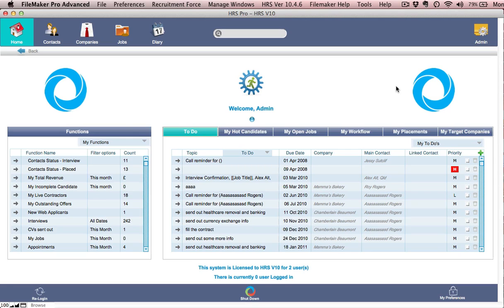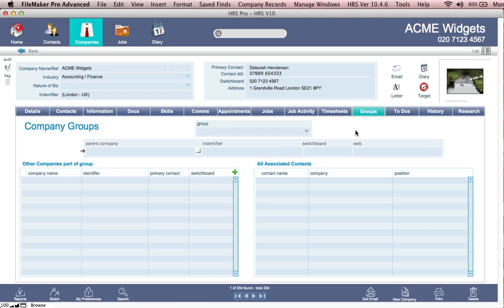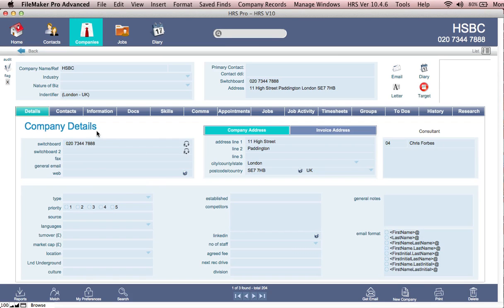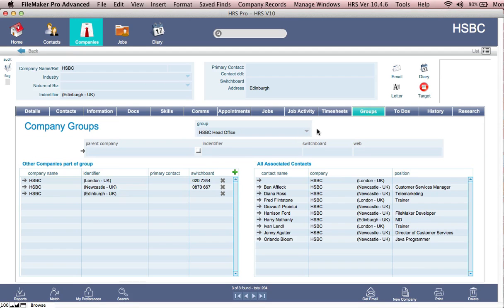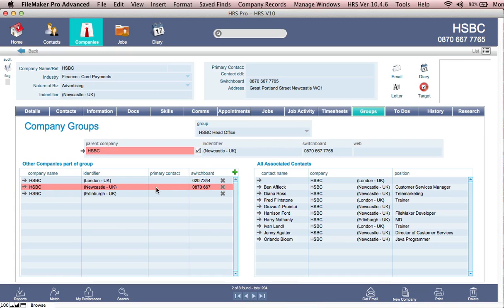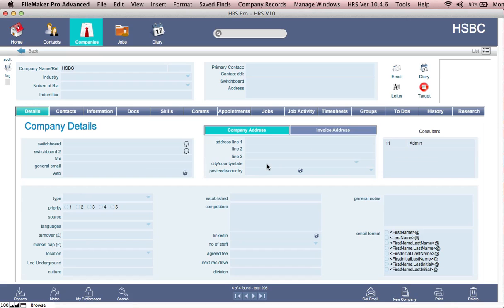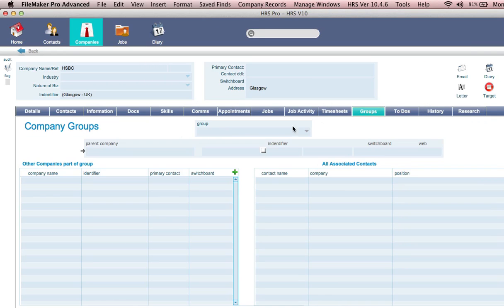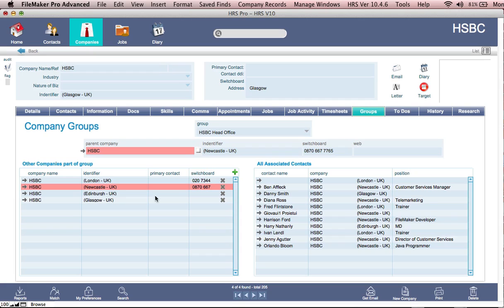hrs pro grouping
Grouping companies together as a parent and child, and being able o view related contacts from the company tab.